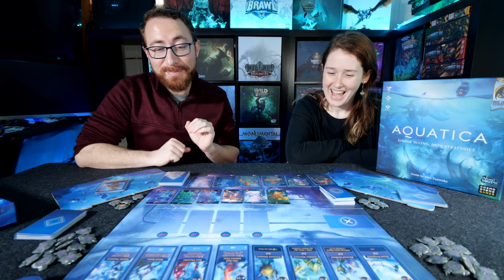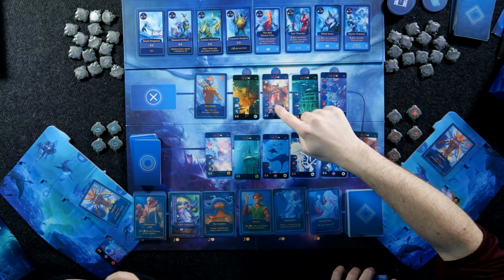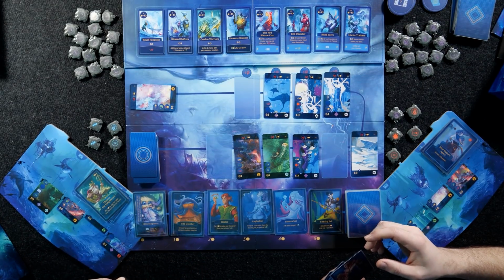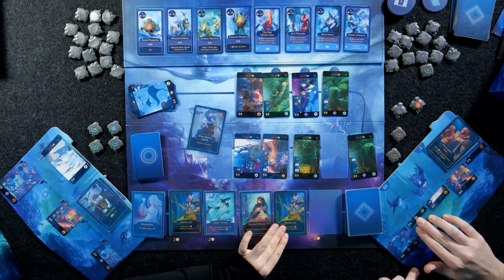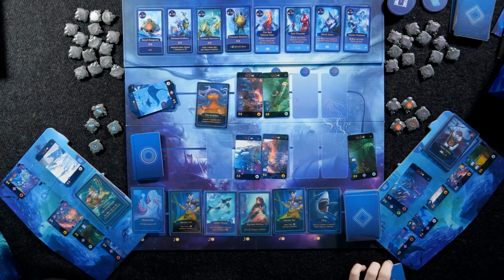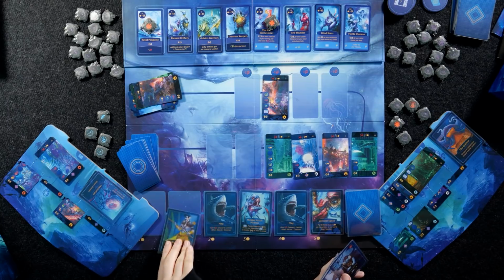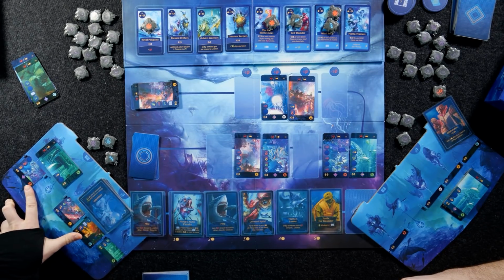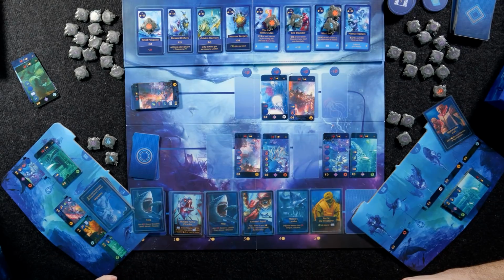Aquatica & Cold Waters Expansion - Playthrough & Review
Aquatica is an action selection hand management game from Arcane Wonders. Featuring quick gameplay, tons of combos, lots of fun cards, variable scoring, and now with an expansion, Cold Waters, adding even more including more ways to score.

TimeStamps:
0:00:00 - Introduction
0:00:53 - Game Overview
0:03:23 - Differences from the Base Game
0:04:21 - Game Begins
0:33:30 - End Game
0:35:55 - Scoring

Review
0:39:15 - What We Liked
0:44:03 - What We Didn't Like
0:47:03 - Final Thoughts

Scoring System
5 - Great game. Period. It's in my collection. Obviously.
4 - Really solid game but for reasons X or Y, I'm just not willing to give it my top score. Almost always a game I'm adding to my collection.
3 - A solid game. May or may not enter/leave my collection depending on a number of factors such as other similar games, personal interest, people I play with etc. Sometimes can reflect a game's allure dropping over time.
2 - I'm either not the target audience, or too many issues with it.
1 - An arguably bad game.

For great prices on new and used board games, check us out If you have an active BoardGameGeek collection set up, trade with us